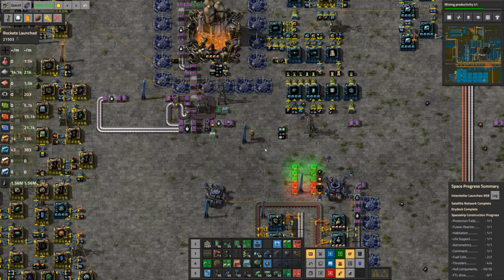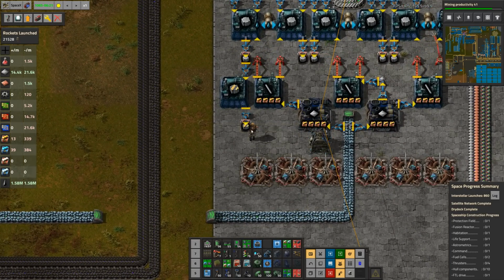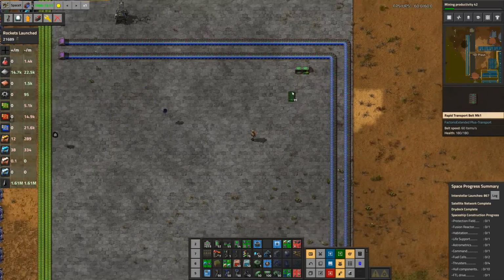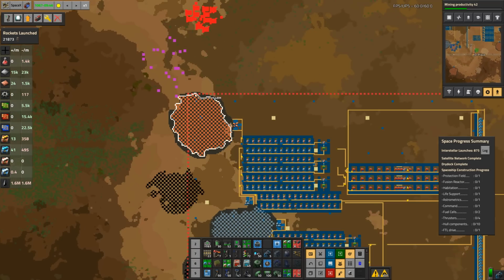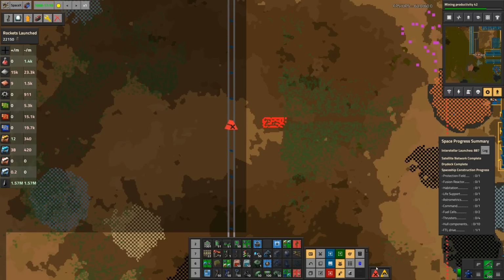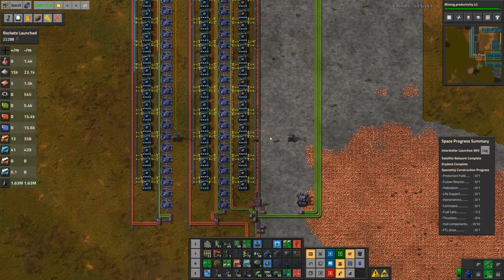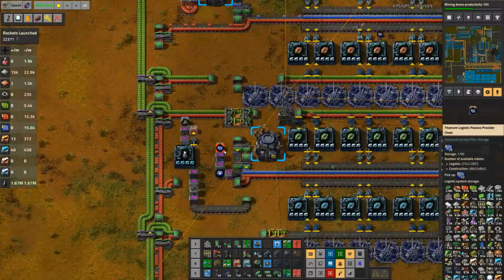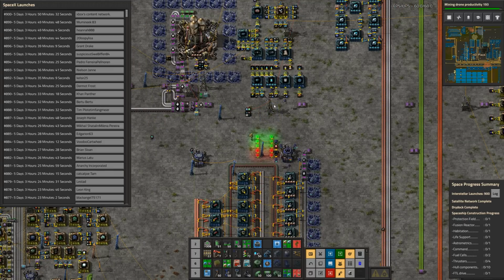Ep92 Making use of them Beacons ⚙️ Factorio SubX ⚙️ Gameplay, Lets Play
Thank you Your SubX Space Ship are on the way to you

Welcome to a new Series! This time im celebrating you the viewer, you the subscriber, you who just by watching the videos, liking the videos sharing the videos have made this channel what it is today! How you might ask? Well those who have subscribed to the channel I have hooked into the Youtube API to grab the publicly available names I have imported those details into Factorio and from there I'm making you your very own Space Ship! A full SpaceX spaceship including life support, navigation and Faster then Light capabilities! So click that button, and sit back and enjoy the ride as I make the biggest base I have ever made!

(if using Stock SpaceX close any GUI before swapping out the mods)

Feeling generous i have a amazon wish list ⚙️ Factorio SubX ⚙️ Gameplay, Lets Play ⚙️ Factorio SubX ⚙️ Gameplay, Lets Play ⚙️ Factorio SubX ⚙️ Gameplay, Lets Play